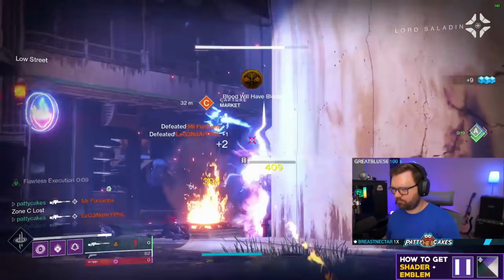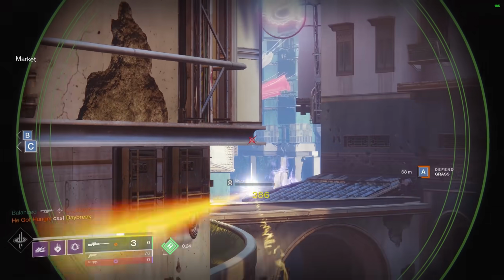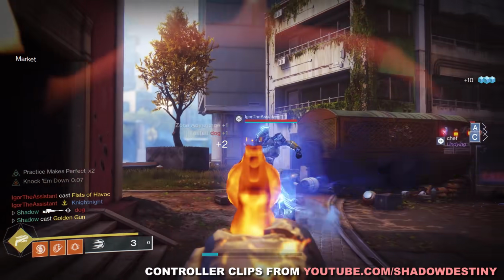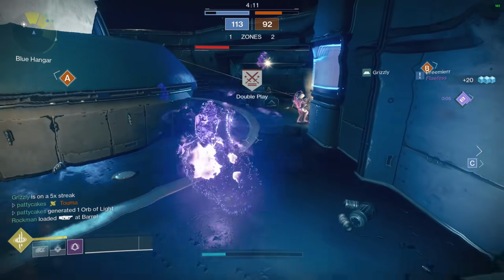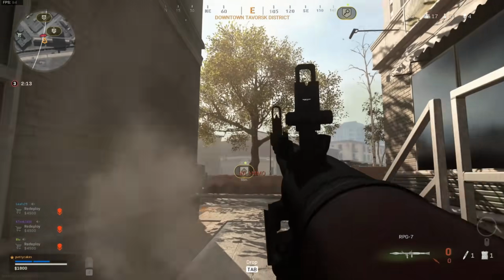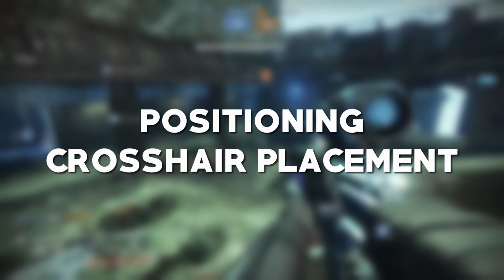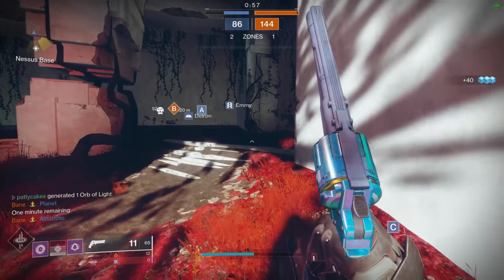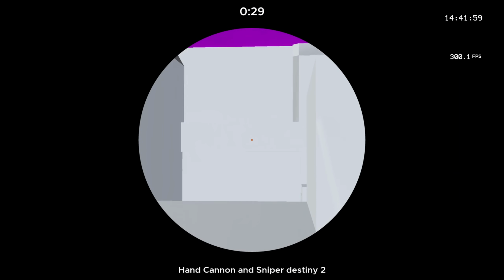The Ultimate Sniping Guide for Destiny 2 PvP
This video breaks down everything you need to know to become an effective sniper in Destiny 2 PvP. The topics covered include Sniper & Build Suggestions, Gaming Gear and Settings (for both controller + MKB players), Movement, Pre-aiming and Angle Management and Aiming Practice & Building Good Habits.

Xbox Elite Controller

Mice:
Logitech G Pro Wireless
Razer Viper Ultimate
Razer Viper Mini
Cooler Master MM710
Endgame Gear XM1

Keyboards:
Logitech G Pro Keyboard
Ducky One 2 Mini
Anne Pro 2
Corsair K65

Logitech G640
Glorious 3XL
Zowie GSR

Monitors:
Zowie XL2546
ASUS TUF Gaming VG279QM
Alienware 25 Gaming Monitor
Acer Predator XB253Q
Dell S-Series
LG 27GL83A

Sections:
0:00 What is Aim Training?
0:57 Sniping Topic Overview
1:20 Choosing the Right Sniper
1:57 The Best Sniper Perks
3:55 Helpful Sniper Armor Mods
5:06 Choosing The Right Controller
7:30 Choosing The Right Mouse & Keyboard
9:40 Choosing The Right Monitor
9:50 Choosing Your Sensitivity
11:43 Best In and Out of Game Settings
13:13 How to Move and Aim Effectively
17:02 How Flinch Works in Destiny 2
17:35 How To Improve Your AIM
18:41 Using Aim Trainers like Kovaak's
19:40 Final Thoughts and Tips